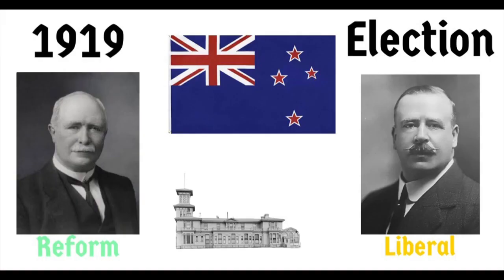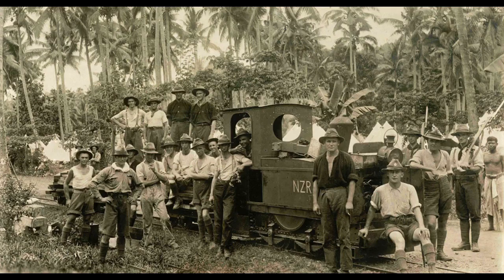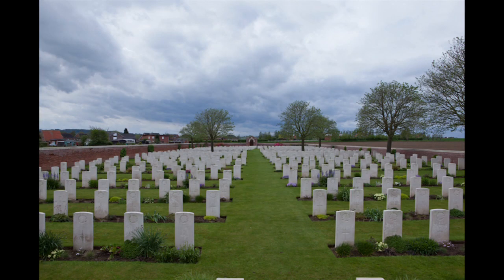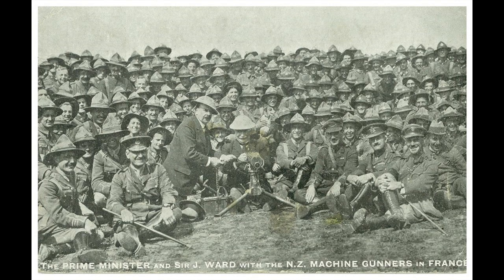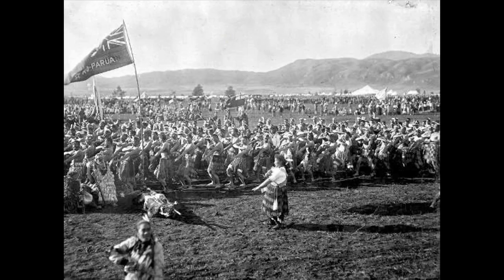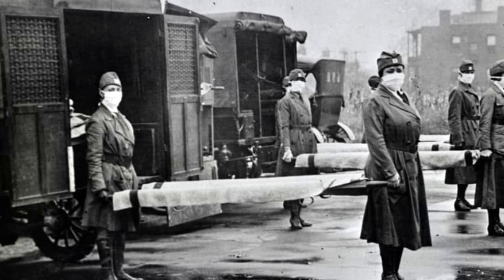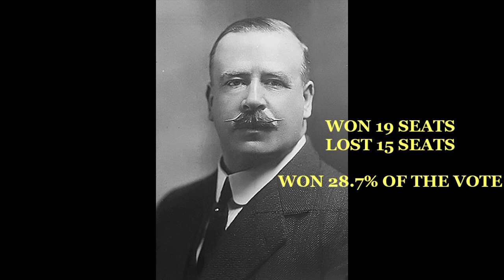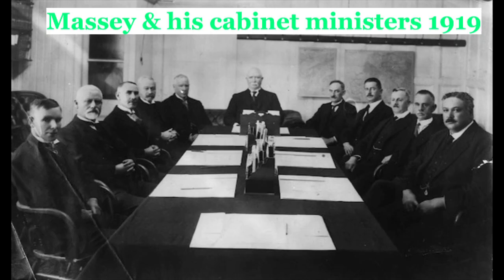New Zealand Elections In History: 1919 NZ Election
SO SORRY FOR THE DELAY BEEN A HECTIC FEW MONTHS FOR ME :)

All material found in the public domain

Songs:

Oh its a lovely war-Courtland & Jeffries
Mademoiselle from Armentieres-Jack Charman
Good Morning Mr. Zip-Zip-Zip" (1918) - Eugene Buckley & Peerless Quartette